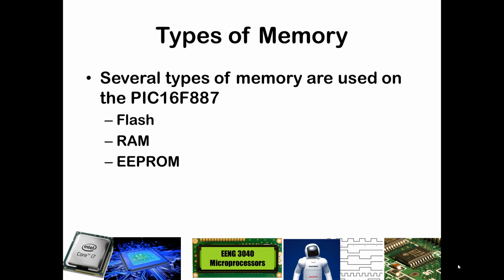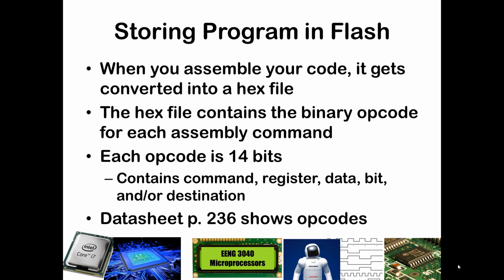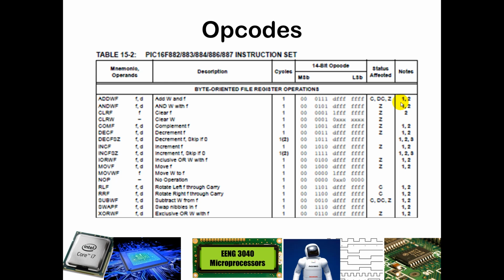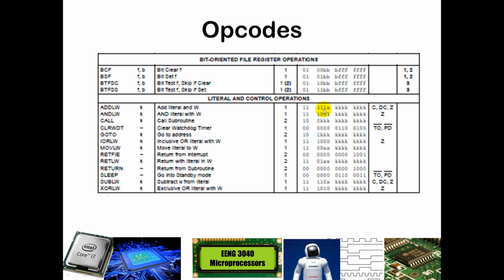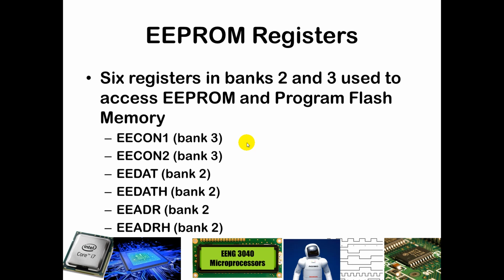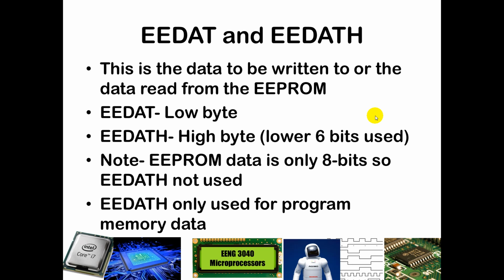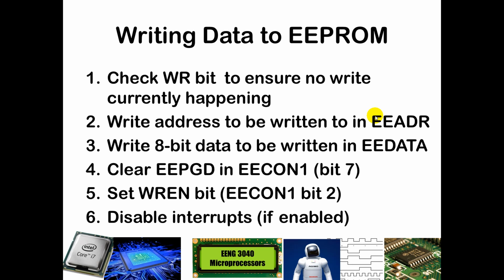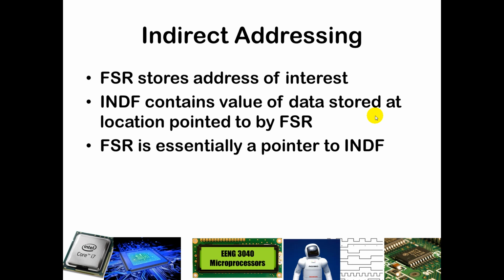Introduction to PIC memory